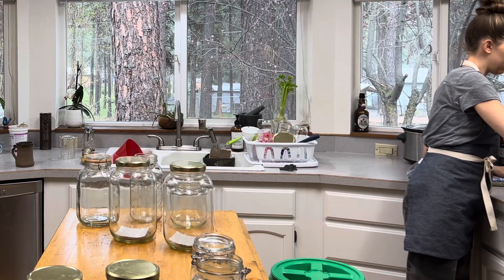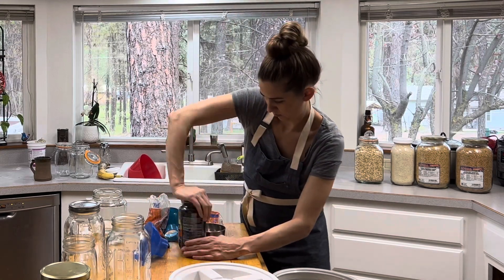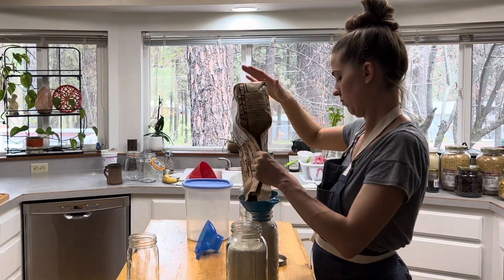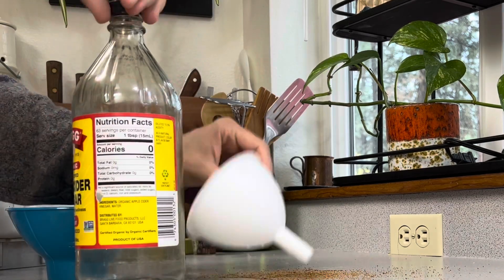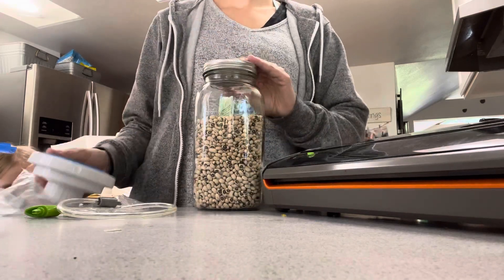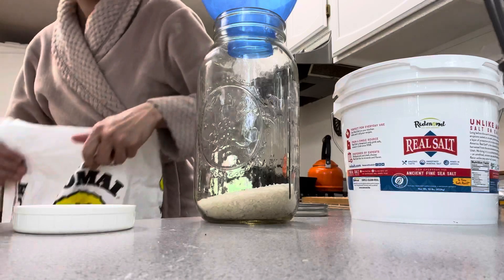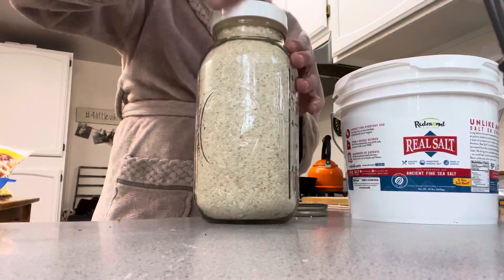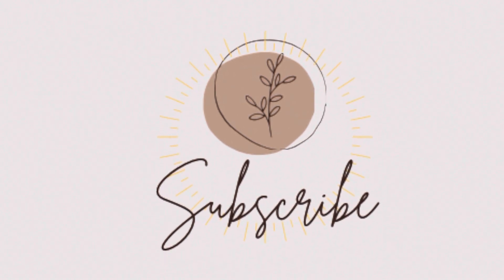Whole Foods Pantry Restock and Refill | Common Sense Bulk Food Rotation and Pantry Organization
Pantry Restock and Refill | Efficient Common Sense Bulk Food Rotation | Whats In My Whole Foods Pantry? PANTRY RESTOCK With ME! Stock My Pantry and Kitchen with Bulk Food and Supplies

Welcome to my little homestead on the internet! I love to share with you natural living, gardening and homemaking. It’s time to restock my pantry with bulk whole food staples from Azure Standard and the grocery store! Restocking the pantry and baking is what’s going down in todays vlog. Plus I’m sharing the Best Bread Machine Recipe!
Pantry restock with organic bulk foods.
Natural Minded Military Family of 7 stationed in the PNW.

Mountain Rose Herbs for herbal teas and other herbal goods

Food Saver Vacuum Sealer

Mason jar vacuum sealer

300cc Oxygen absorbers

1/2 gallon Amber Mason Jars

Quart Mason Jar

My Favorite Bread Machine

More Pantry Shopping:
Shop Products from my vlog below!

Bread Recipe from this vlog shop Azure Standard linked above for all ingredients.
Add ingredients in order:
4T fat of choice
1 2/3c water
4T honey or sugar
1t salt
1/4c 9 grain
1/4c oatmeal
2c wheat
2c white
2t active yeast

Select basic loaf setting or Quick Loaf setting if using a fast active yeast.

Shipping Address:

Rowe’s Rising
Keno, OR 97627